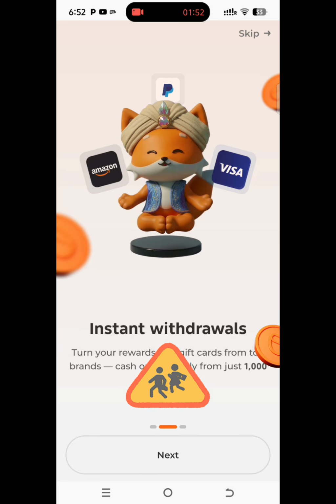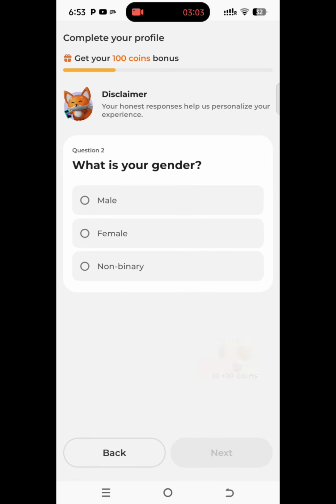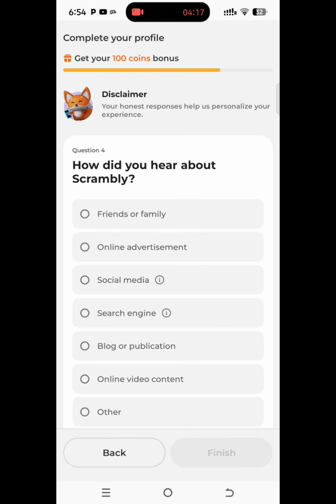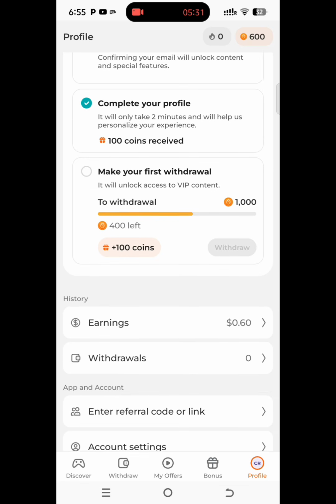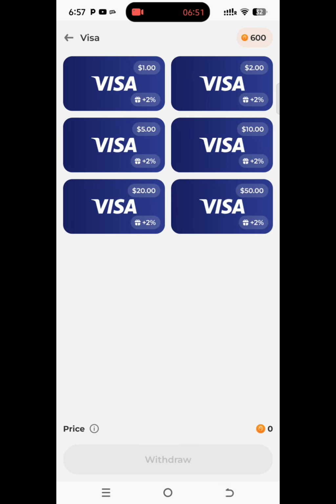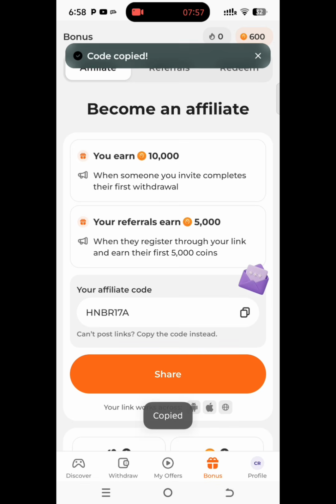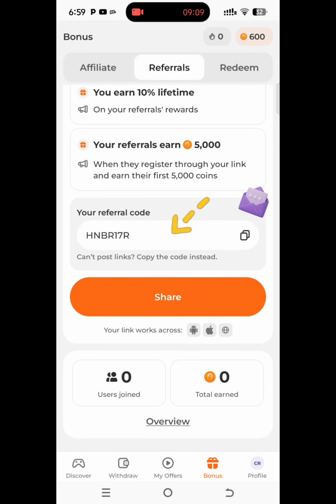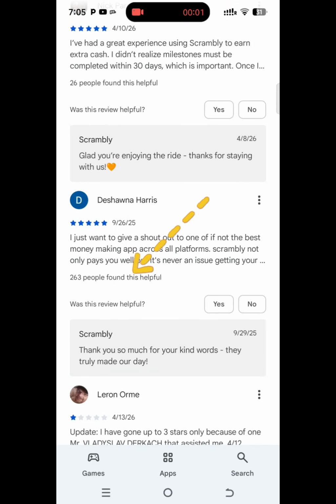Scrambly App Review: Is It Legit? (Student Side Hustle Test mobile app)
​Is Scrambly actually legit? As a student, I’m always looking for ways to earn a little extra pocket money during my downtime, so I decided to put the Scrambly app to the test. In this video, I’m sharing my honest results, my step-by-step process for signing up, and a realistic look at the earning potential to see if it’s truly worth your time.
​TIMESTAMPS:⏰
0:00 - Introduction: Why I’m testing Scrambly
0:45 - What is the Scrambly App?
1:30 - My step-by-step sign-up process
3:15 - Realistic earning potential for students
5:00 - The "Legit or Fake?" verdict
6:30 - Final thoughts & advice